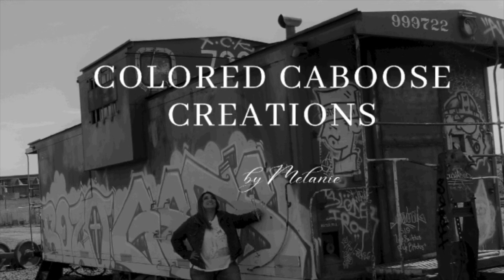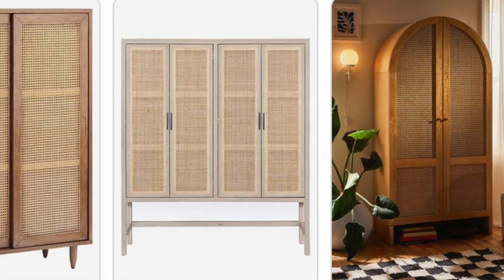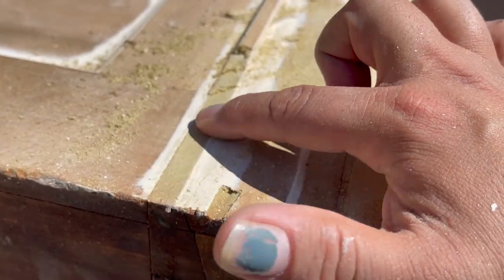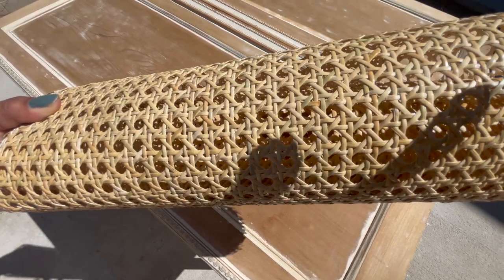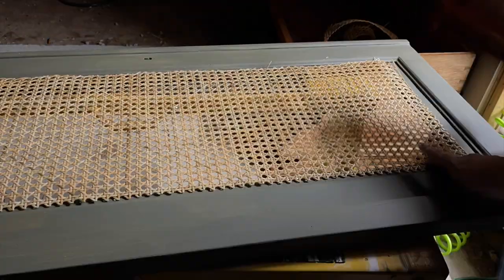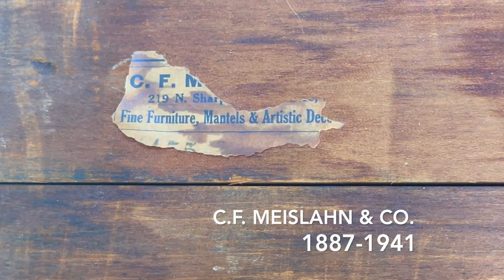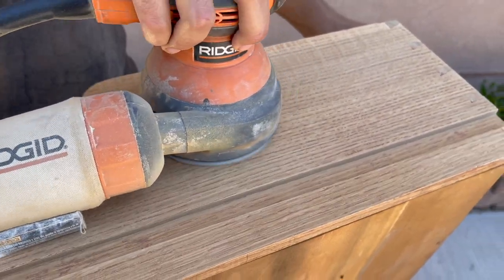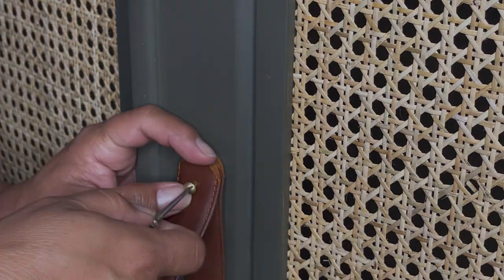Giving Old Furniture a Modern Makeover/ EXTREME DIY Refinishing/ Ugly Duckling Challenge Fall 2022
This video is in collaboration with many talented Furniture Flipping YouTubers.

TO SUPPORT FUTURE VIDEOS PLEASE VISIT
Amazon Wishlist

PRODUCTS USED ⬇️

cane webbing➡️

zibra square brush➡️

Zibra angle brush➡️

Howards feed and wax➡️

Dewalt small circular saw➡️

Dewalt drill ➡️

wood glue➡️

Milwaukee Staple Gun➡️

Dewalt 18 gauge Brad Nailer➡️

All purpose Bondo ➡️